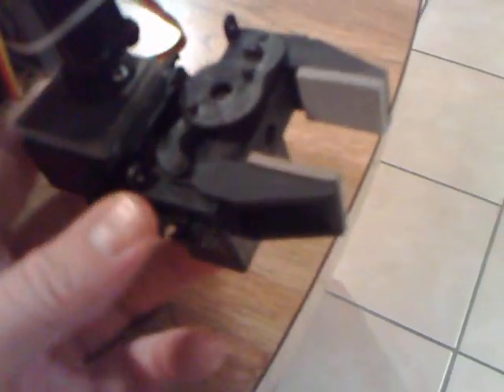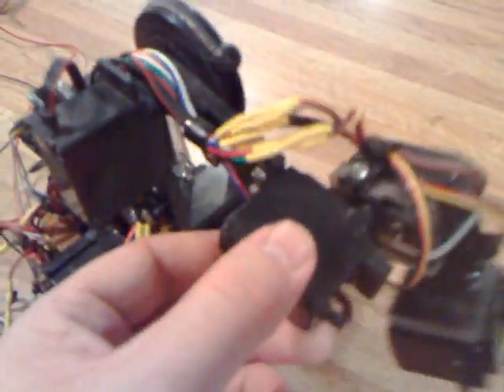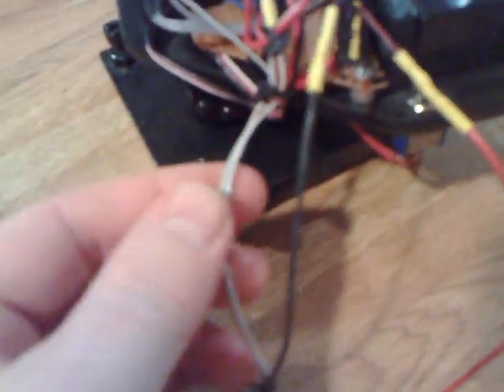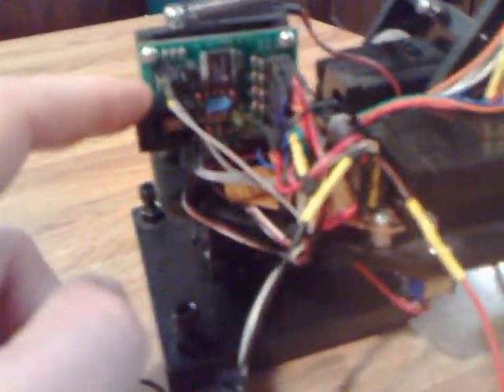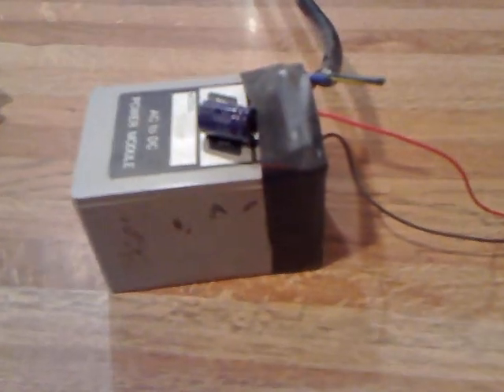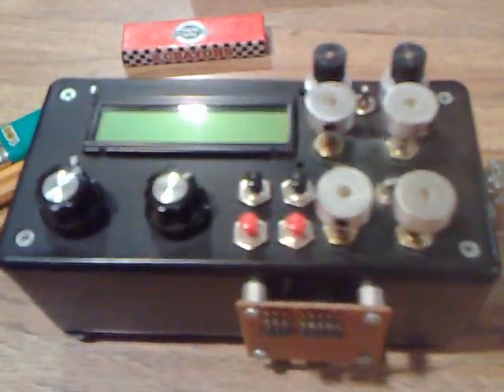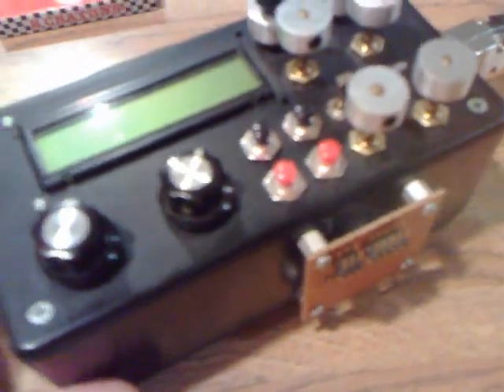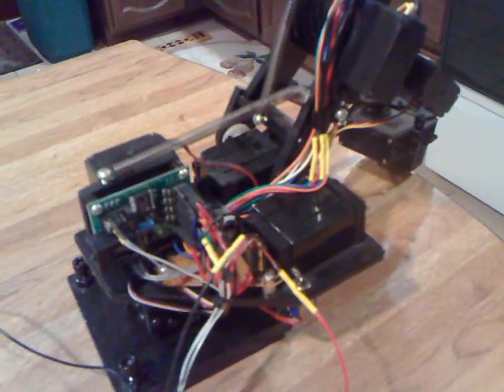6 axis arm component intro.mp4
6 axis robot arm component overview. Arm and bearing box is made from Lexan, base is steel. bearing box has adjusting screws to level the round-house so the gripper can maintain precise reach just over the ground all along it's circular plane. Pendant has a pot for each axis for manual control. program learns all the user defined recorded 'poses' and plays them back for automatic motion. OOPIC II controller, Scott Edwards SSC-II serial servo controller, Scott Edward serial LCD, 5V power supply for the servos, 9V battery powers the teach pendant, Servos are Futaba, bought on E-bay in used lots. Adhesive is "servo tape" -double sided extreme sticky tape. Gripper unit from E-bay.